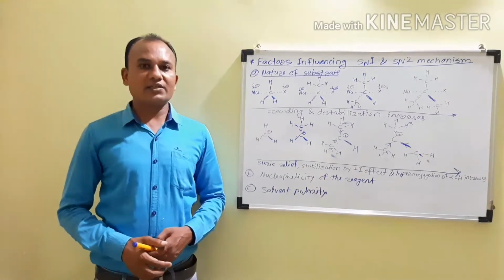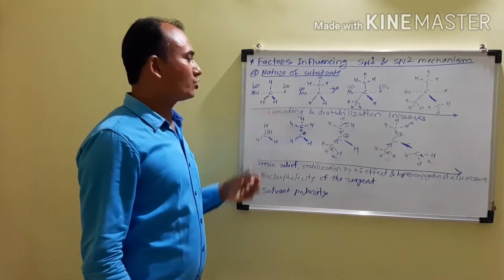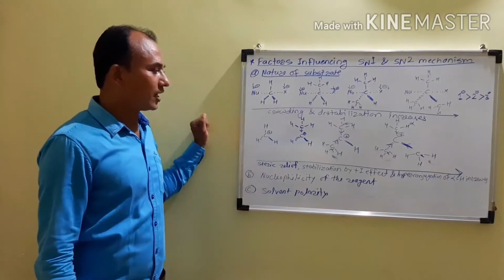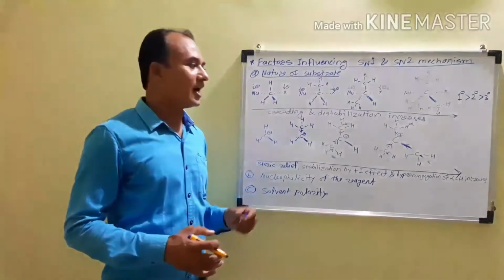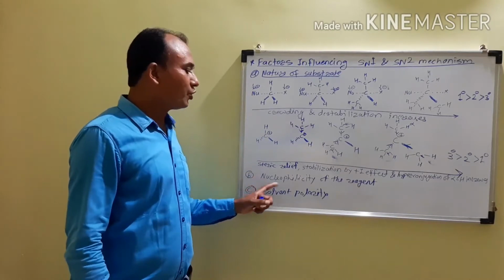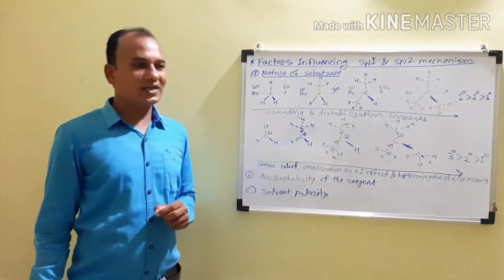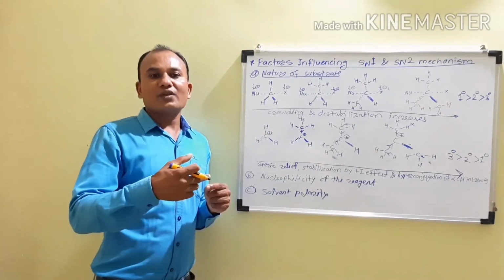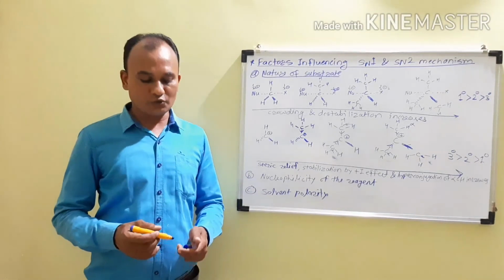Halogen Derivatives 14